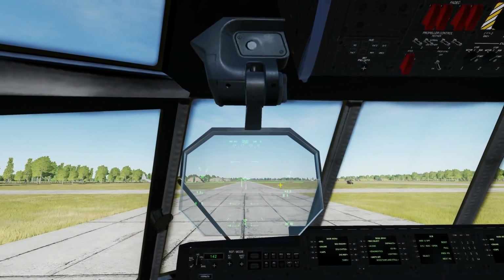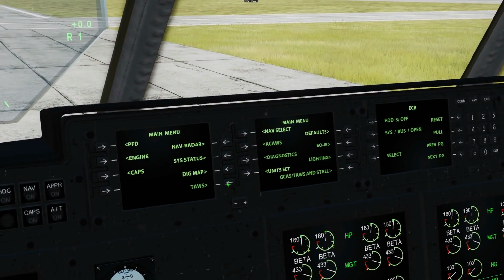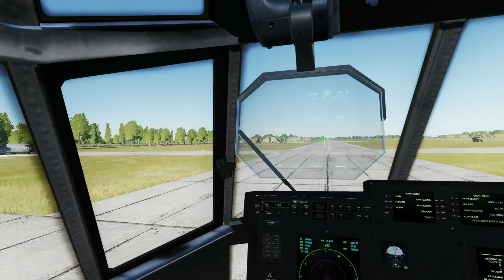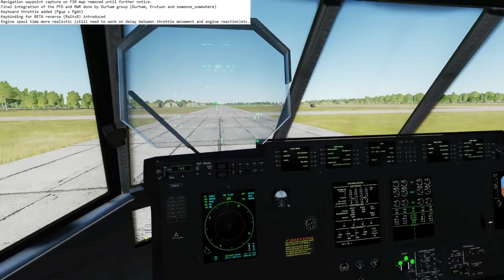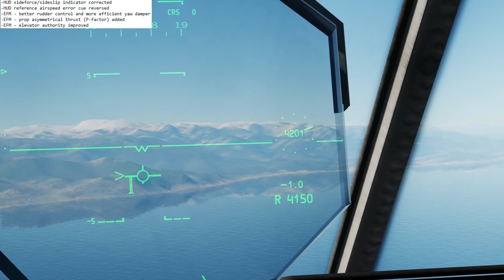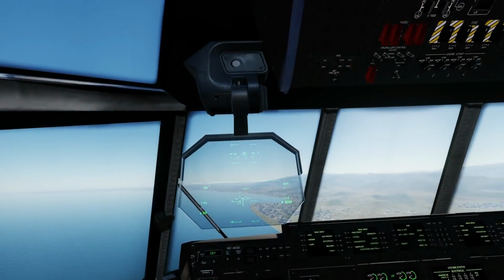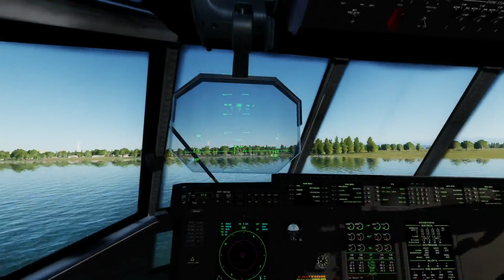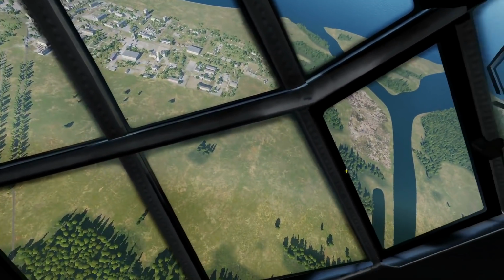C-130 Hercules Mod(V6.5): RWR, HDD Pages & Other Changes Guide | DCS WORLD